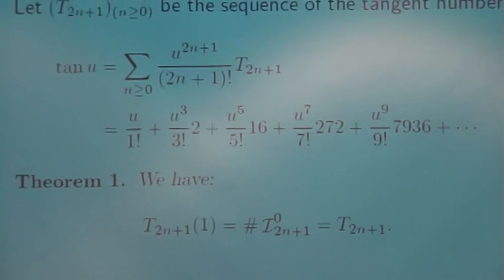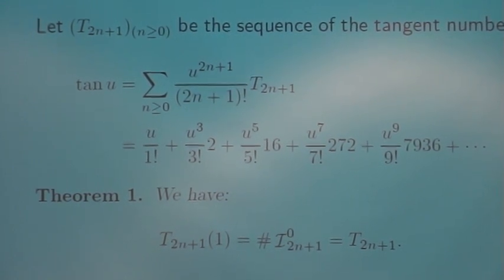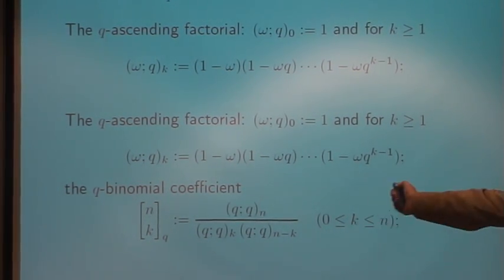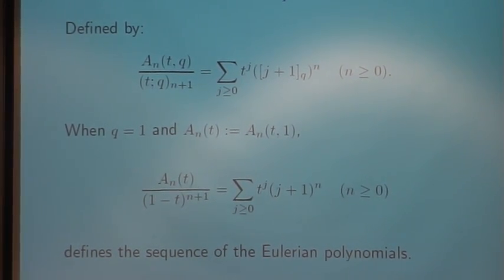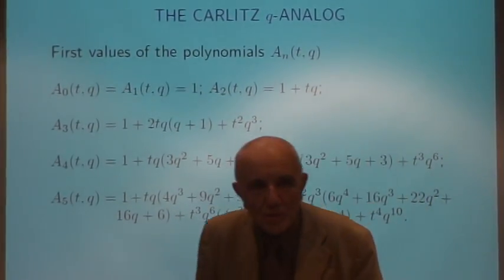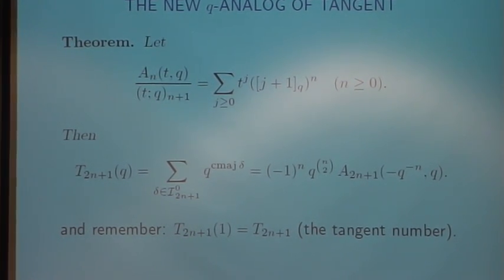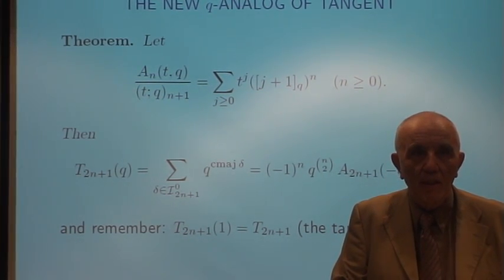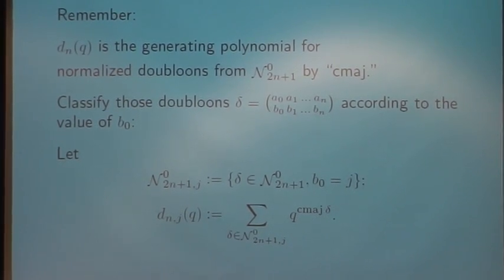Doubloon, a combinatorial model for a q-extension of trigonometric functions Part 4